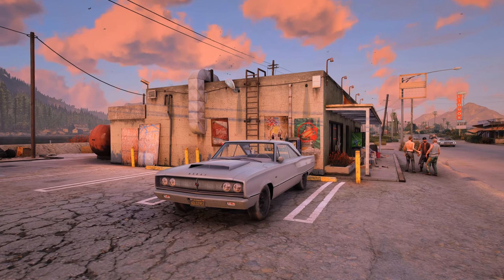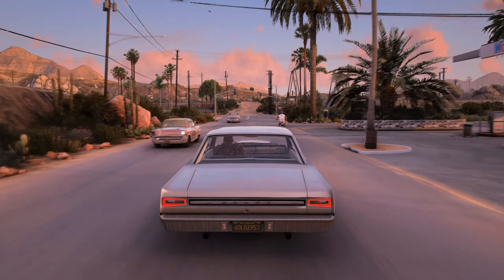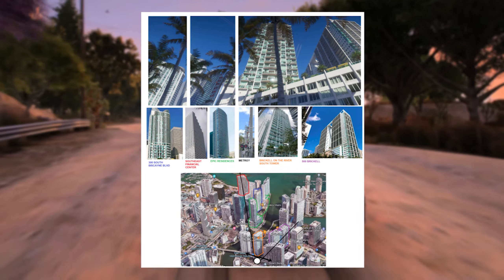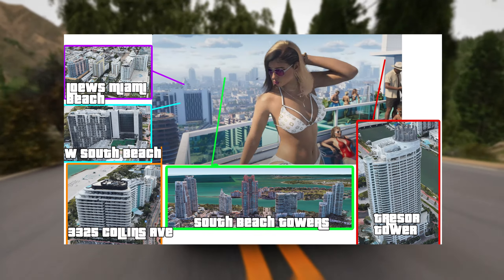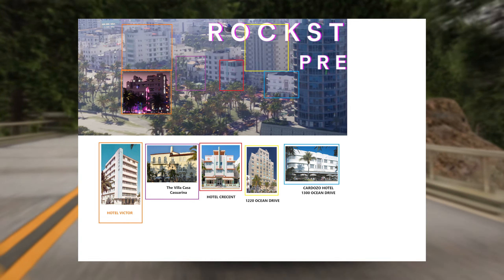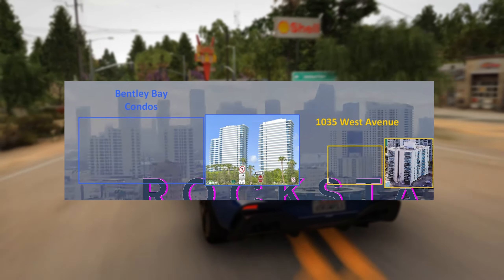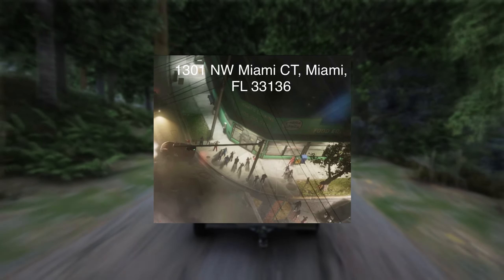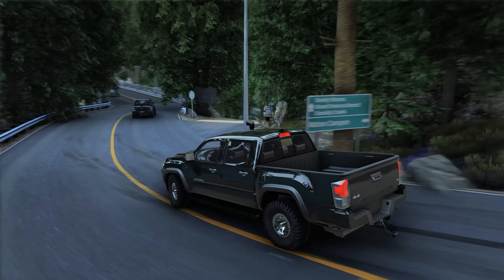GTA 6 REAL LIFE BUILDINGS! Everything Found SO FAR!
GTA 6 REAL LIFE BUILDINGS! Everything Found SO FAR! Here are all the known buildings that are going to be on the map of Grand Theft Auto 6. We talk about all of the businesses, skyscrapers, and other buildings spotted in the first official trailer and the leaks. This video also covers the latest version of the Vice City Mapping Project.

ABOUT GTA VI

Grand Theft Auto VI heads to the state of Leonida, home to the neon-soaked streets of Vice City and beyond in the biggest, most immersive evolution of the Grand Theft Auto series yet. Coming 2025 to PlayStation 5 and Xbox Series X|S.